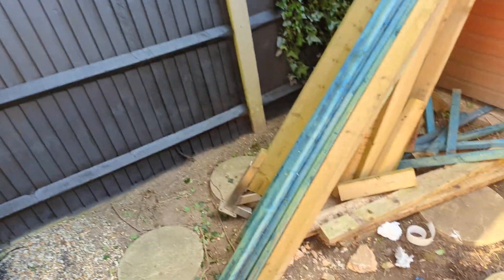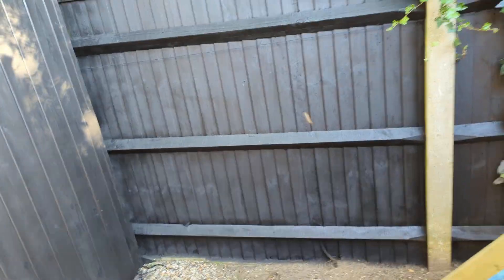Garden office build: Maintenance update 6, Painting it black!